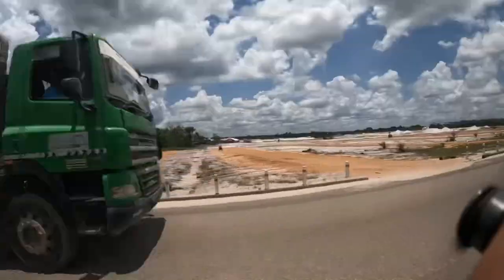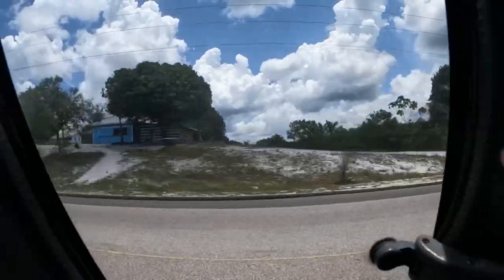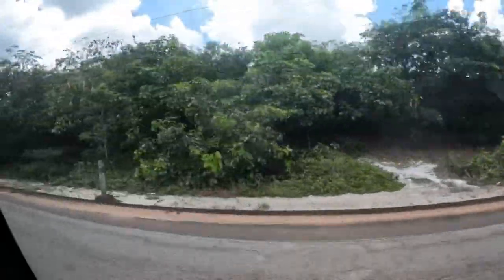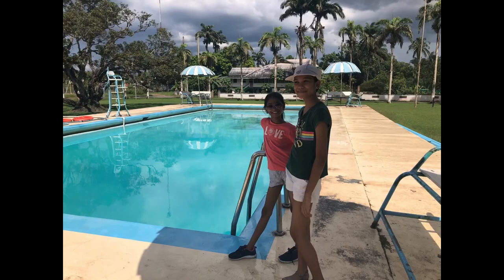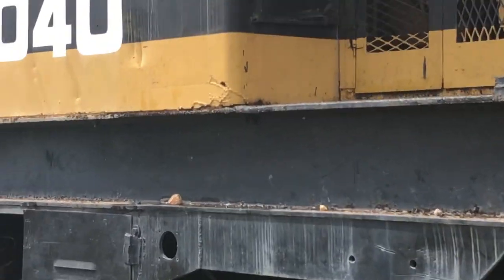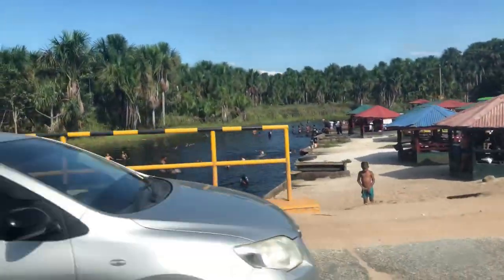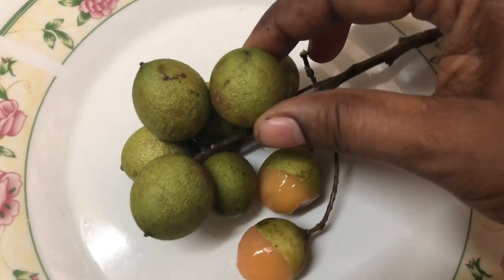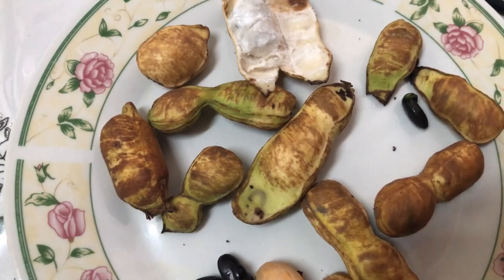Beautiful Guyana/Linden Highway Watooka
September 2023

Musician: @iksonmusic